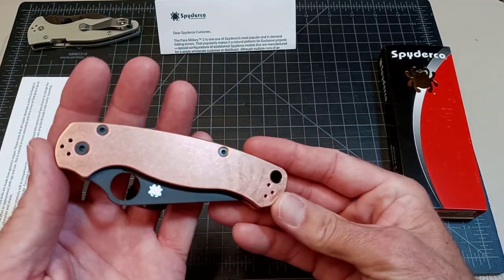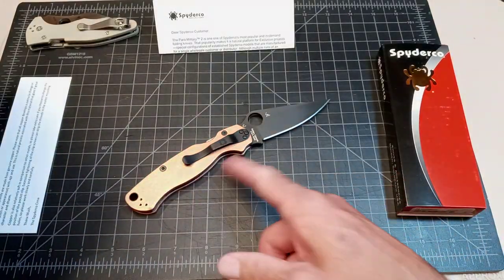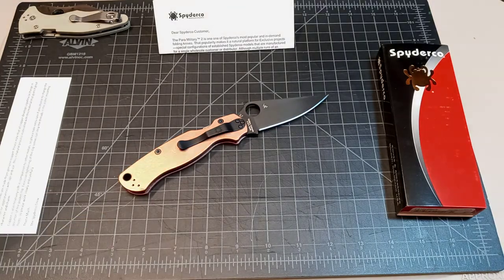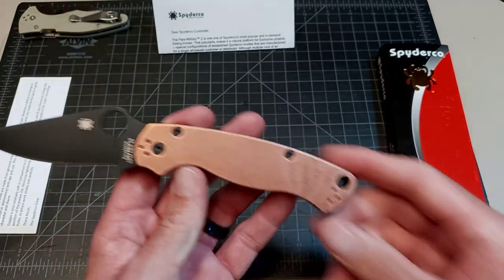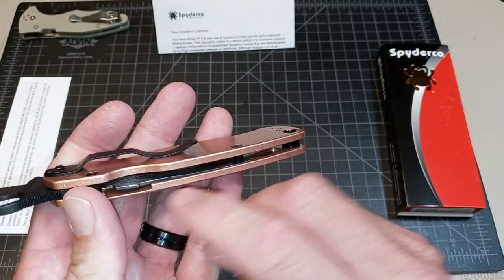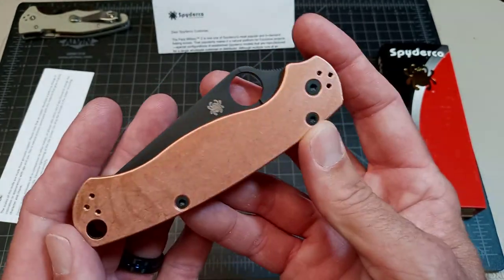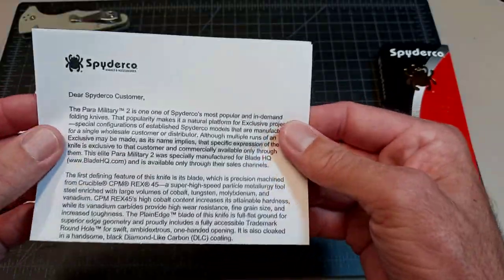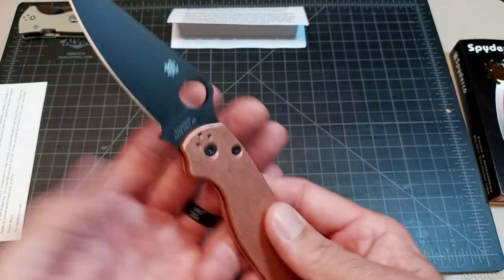Spyderco Copper Paramilitary 2 DLC REX 45 Blade HQ Exclusive Knife Video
Short video of the recently released Spyderco Paramilitary 2 Copper DLC REX 45 Exclusive from Blade HQ. Featuring a DLC Coated CPM-REX 45 Blade, Solid Copper Scales with Internal milling, Inset Compression lock mechanism, Blacked out Hardware, And Proudly Made in Golden Colorado USA. These are still available at Blade HQ. $224.00

Rex 45 Data Sheet